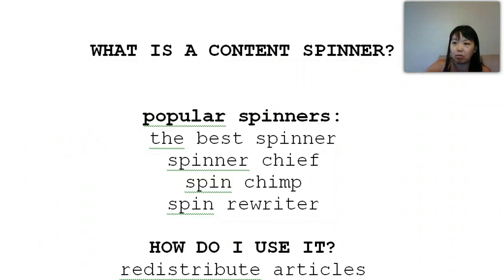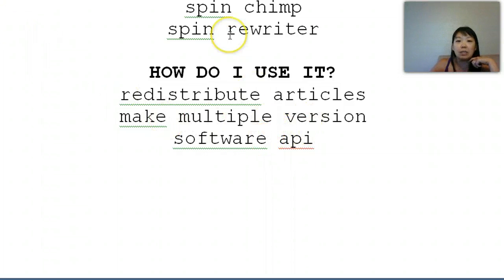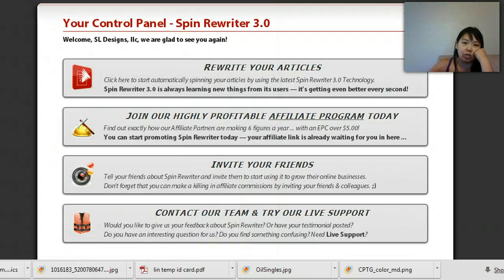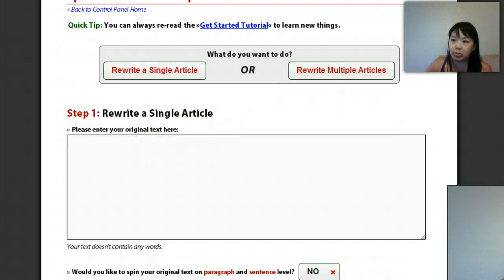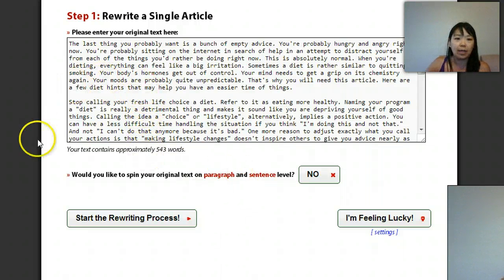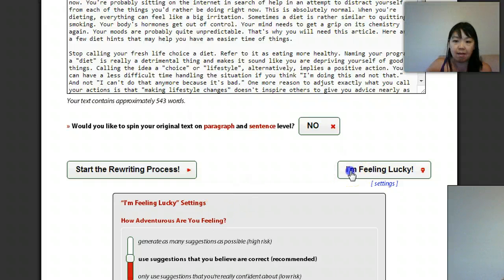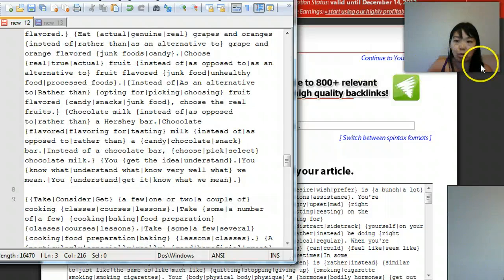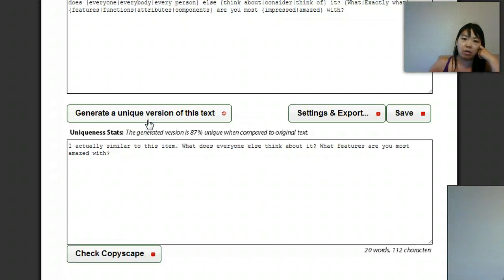Spin Rewriter-Review Easy to use content spinner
This is part of my I hate writing series.  Discussing how I use Spin Rewriter

Here is an outline of what is covered in the video:
WHAT IS A CONTENT SPINNER?

popular spinners:
the best spinner
spinner chief
spin chimp
spin rewriter

redistribute articles
make multiple version
software api

WHY I LIKE SPIN REWIRTER
Online application
Stores articles
Choice of spinning each word
Feeling lucky

TRICK TIME
Unspin article